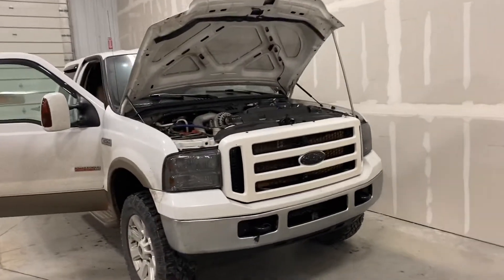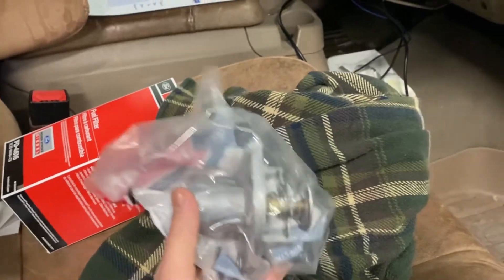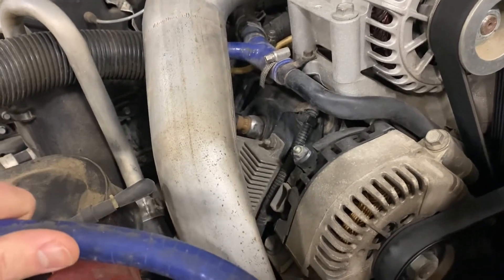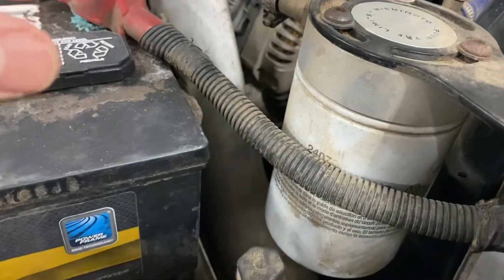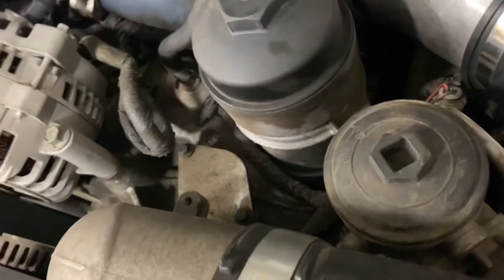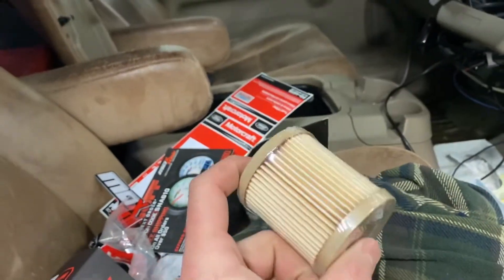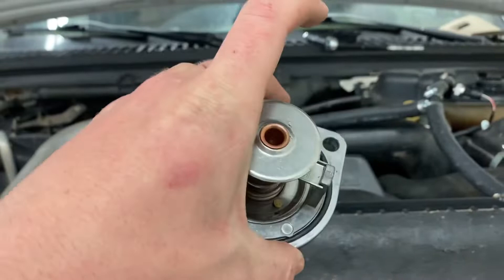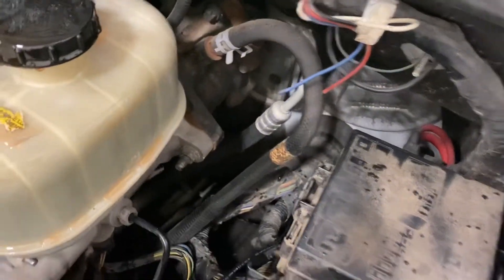6.0 powerstroke coolant pressure gauge